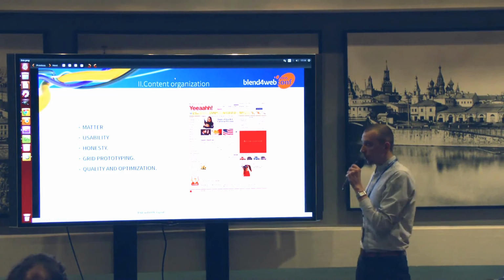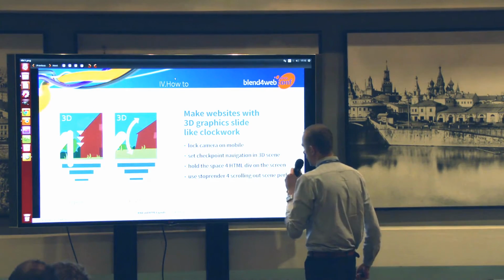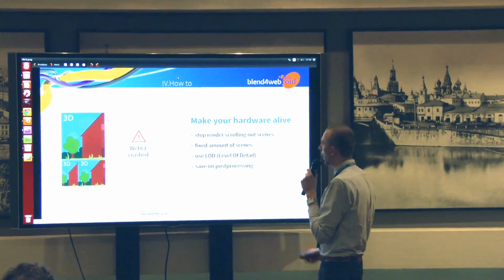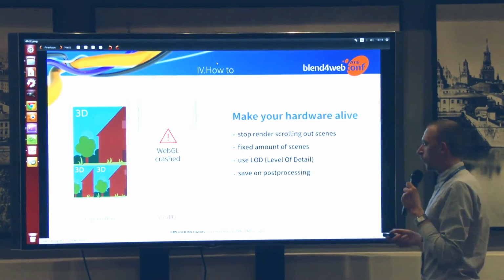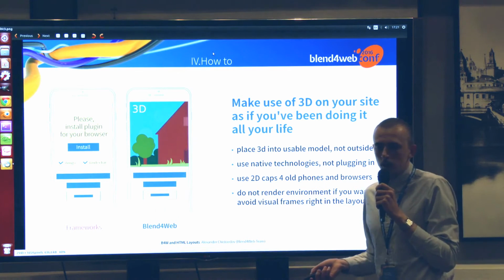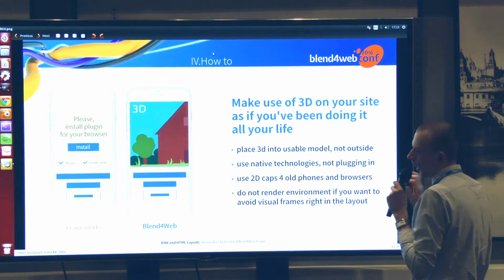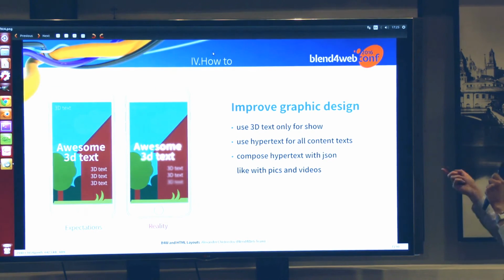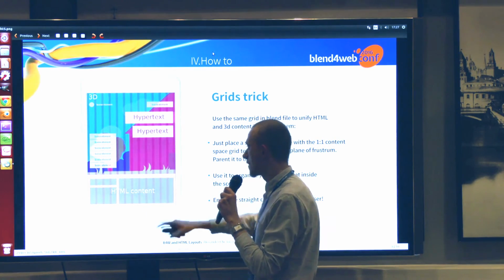Alexander Chistoedov - 3D Scenes in Web Layout